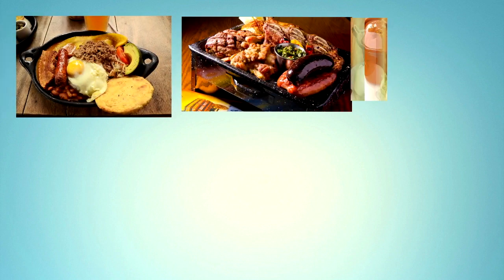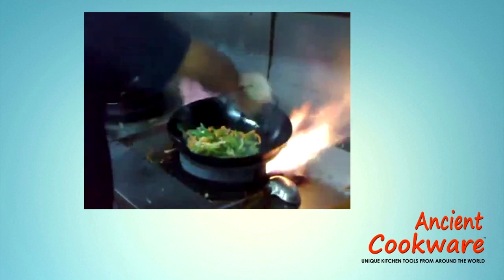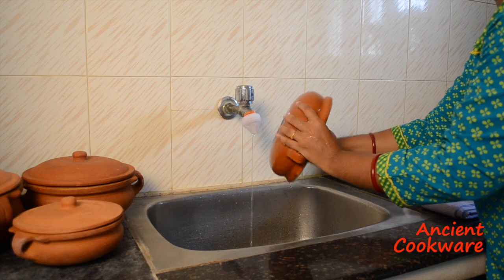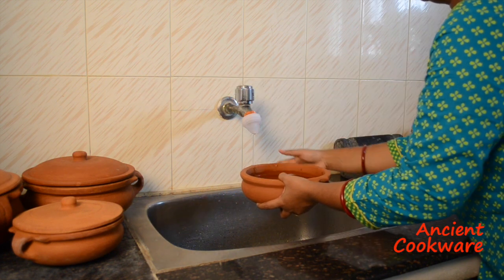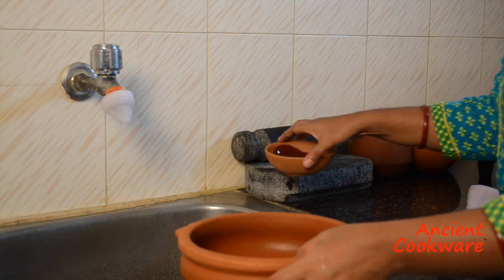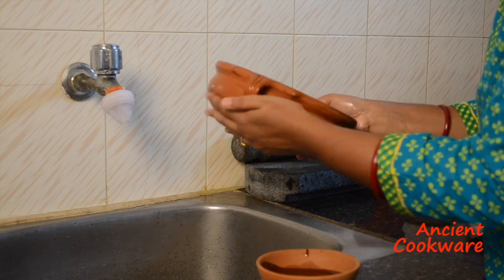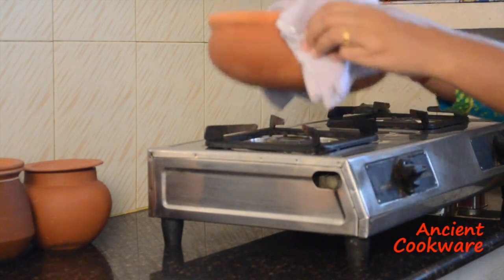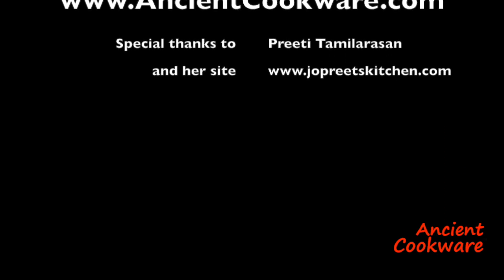Ancient Cookware How to Cure an Indian Clay Pot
Learn how to Cure an Indian Clay Pot and Make it ready for cooking.